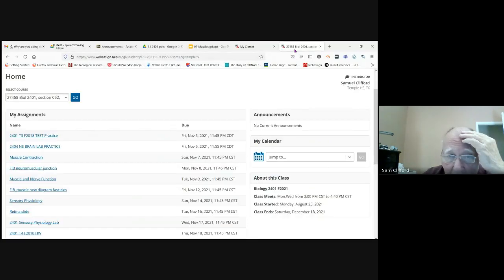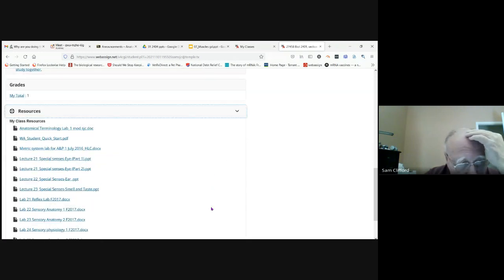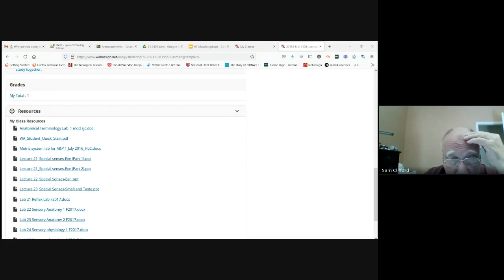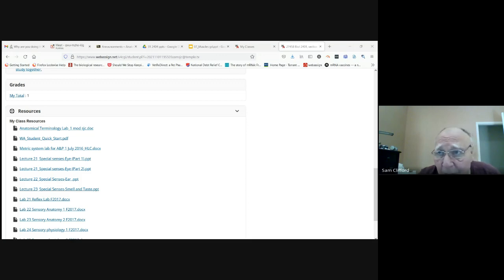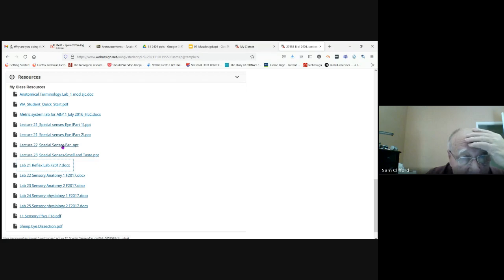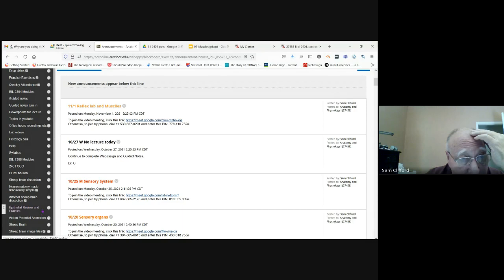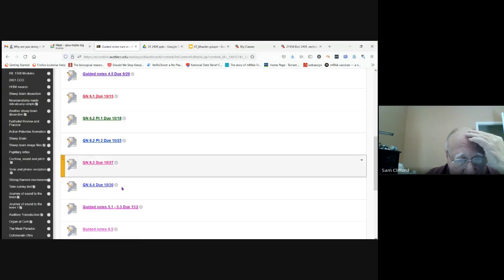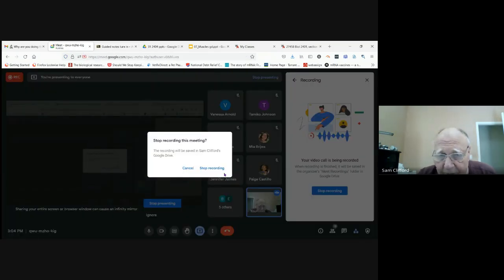Muscles 2021 11 01 at 13 01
2401 052 Muscles F2021